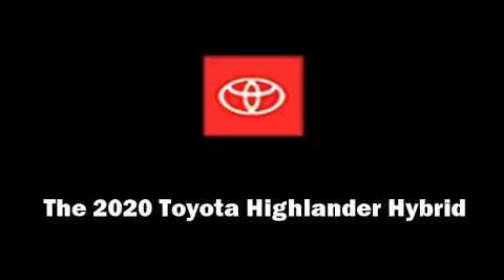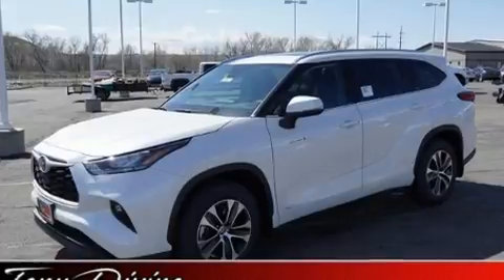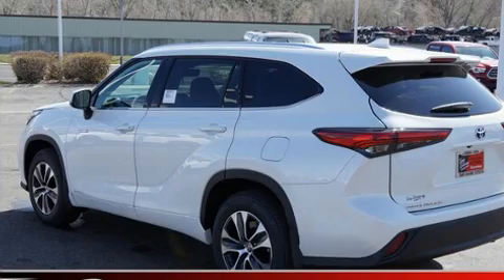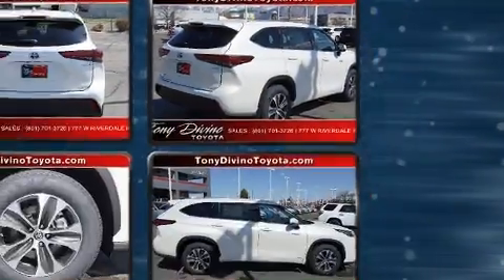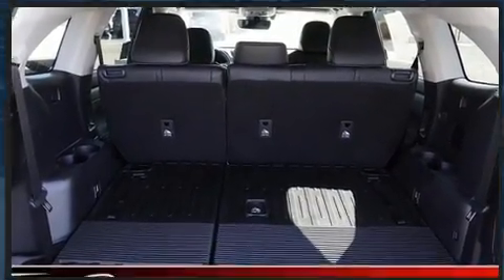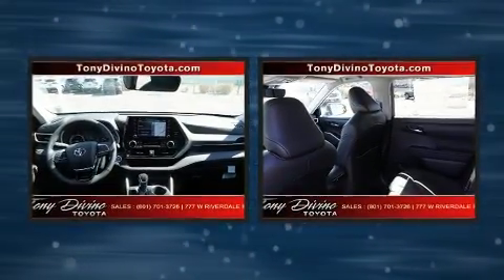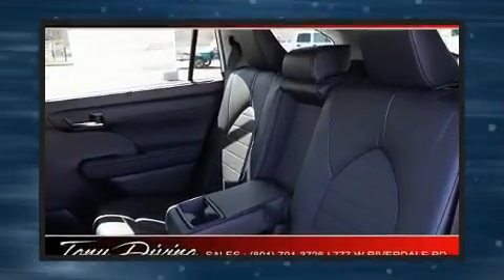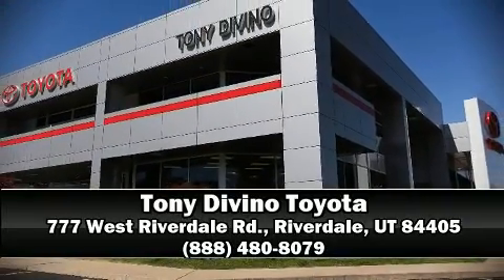2020 Toyota Highlander Hybrid XLE in Riverdale, UT 84405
777 West Riverdale Rd.

Sensibility and practicality define the 2020 Toyota Highlander Hybrid. Smooth gearshifts are achieved thanks to the 2.5 liter 4 cylinder engine, and for added security, dynamic Stability Control supplements the drivetrain. This model accommodates 8 passengers comfortably, and provides features such as: a rear window wiper, power front seats, a built-in garage door transmitter, front dual-zone air conditioning, front fog lights, turn signal indicator mirrors, and the power moon roof opens up the cabin to the natural environment. Audio features include an AM/FM radio, steering wheel mounted audio controls, and 6 speakers, enhancing the audio experience throughout the interior. Toyota also prioritized safety and security by including: dual front impact airbags, head curtain airbags, traction control, brake assist, ignition disabling, an emergency communication system, and 4 wheel disc brakes with ABS. Adaptive cruise control maintains a pre set distance behind the car ahead of you, simplifying highway driving and enhancing safety. Our sales staff will help you find the vehicle that you've been searching for. We'd be happy to answer any questions that you may have. Please don't hesitate to give us a call.